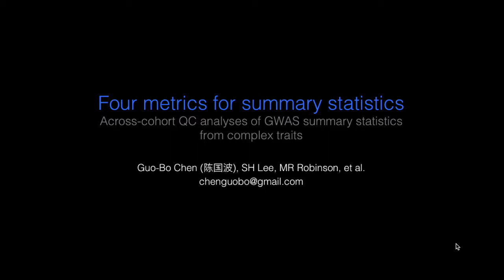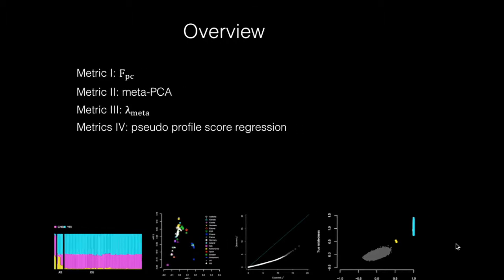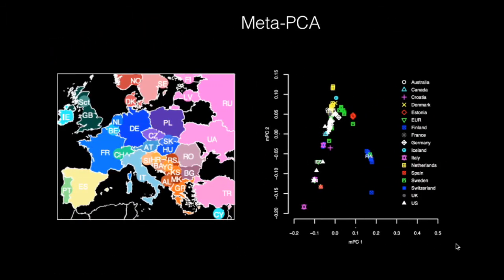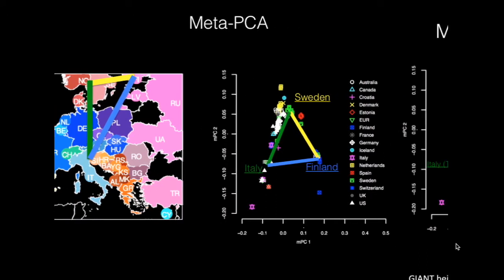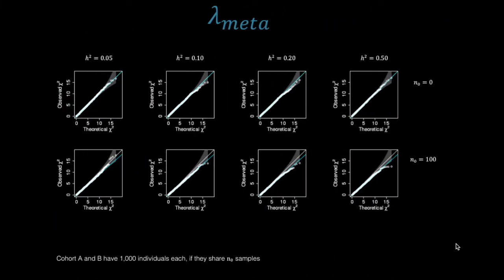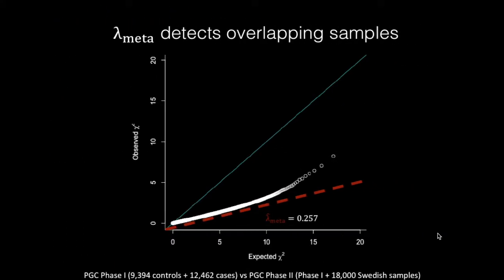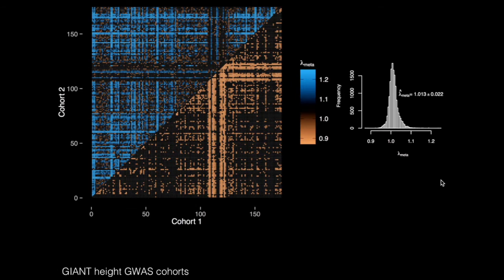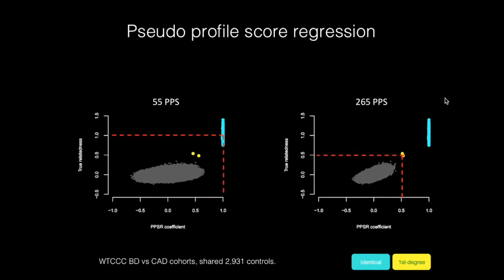Across-cohort QC analyses of GWAS summary statistics from complex traits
Chen et al. propose four metrics for large-scale genome-wide association meta-analysis. I) It can verify the genetic origin of each cohort; II) it can identify significant sample overlap or heterogeneity between pairs of cohorts; III) it can deep clean overlapping samples without reveal individual-level data.